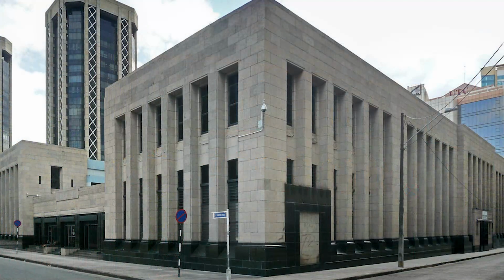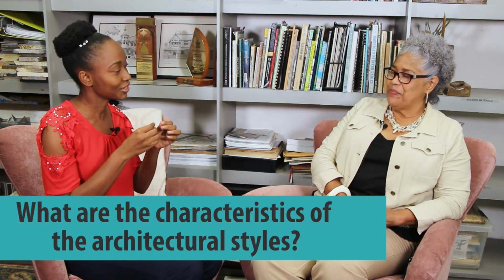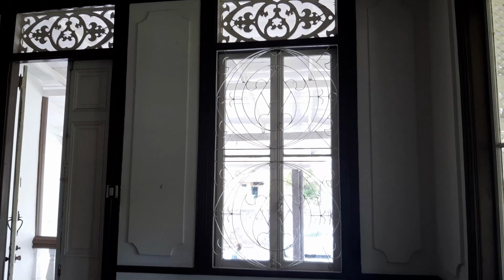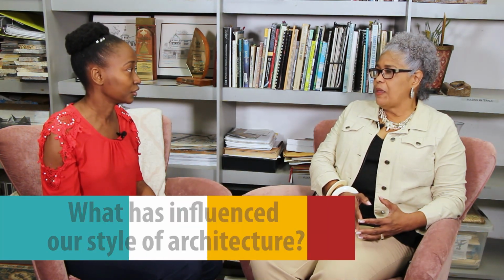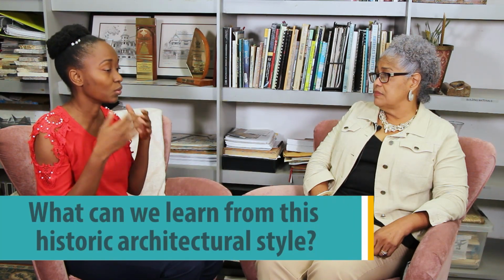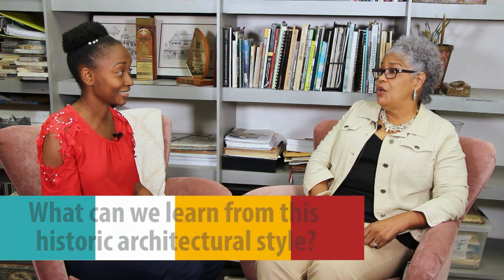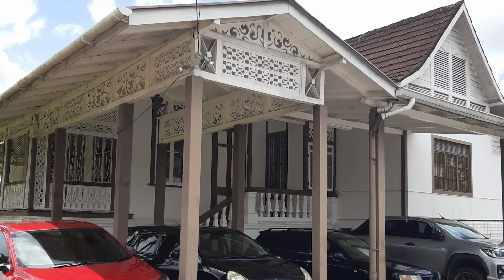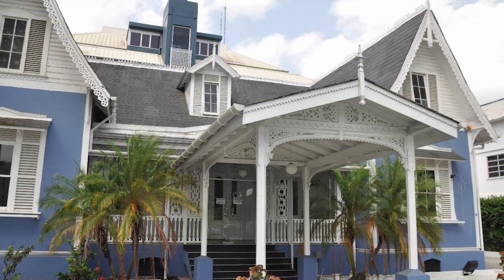STYLES - Trinidad and Tobago's Historic Architectural Style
Listen as Registered Architect Rudylynn DeFour Roberts describes the rich architectural history of Trinidad and Tobago. Connect with her here:

Photo Credit: Citizens for Conservation website, National Trust website, Sean Powell, Liselle Maitland